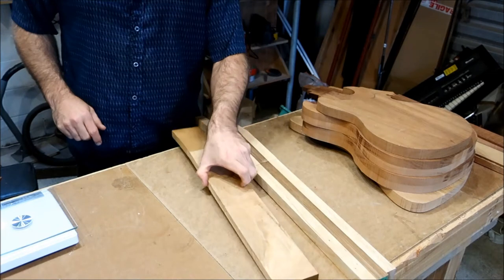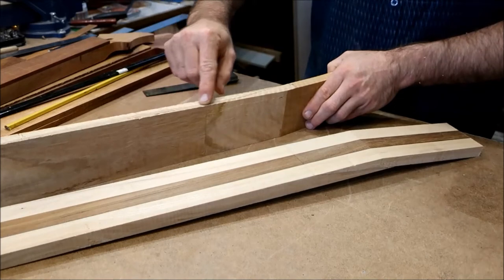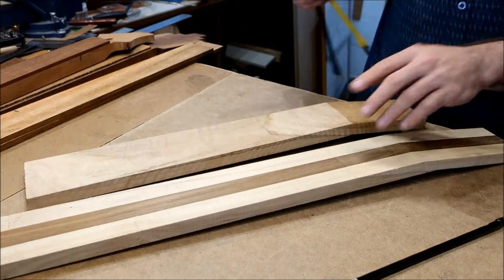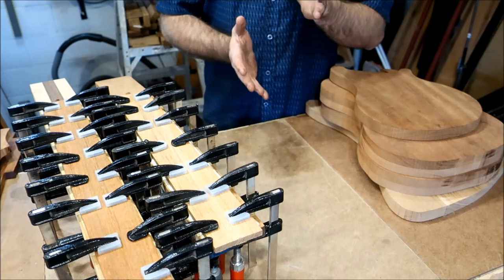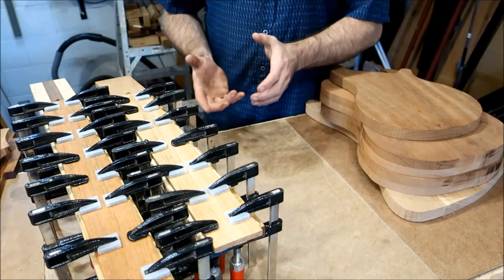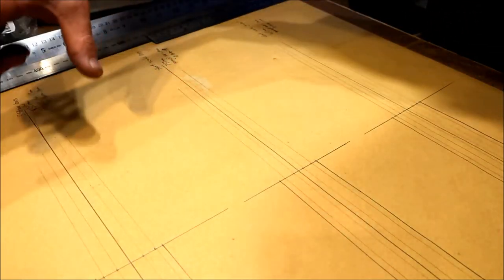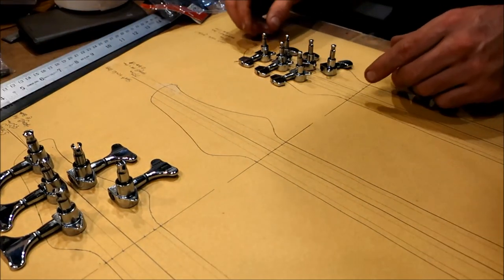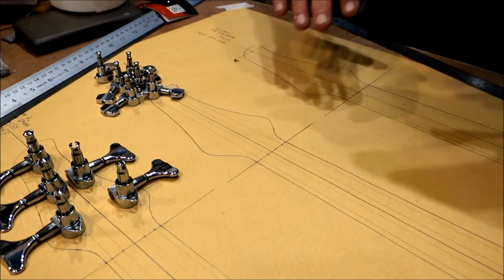Guitar Buildathon Episode 5 - Installing truss rods and checking the headstock designs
Today was spent installing truss rods and gluing the fingerboards on, before finding the hardware that I'm going to use and checking the designs to make sure we're not going to run into problems later.